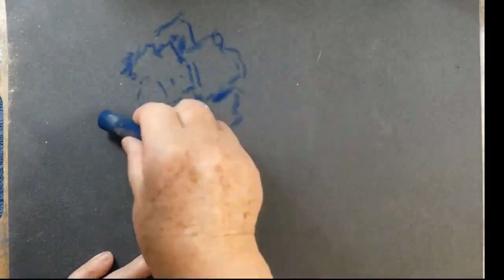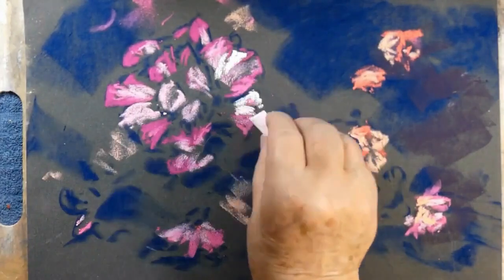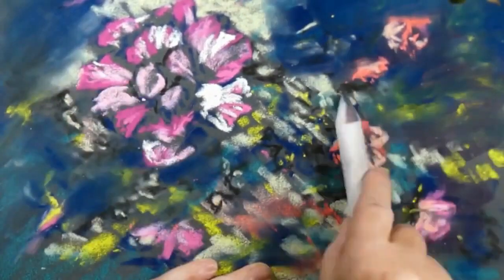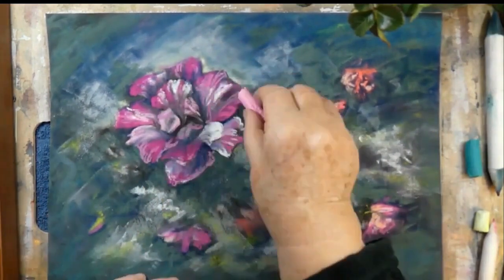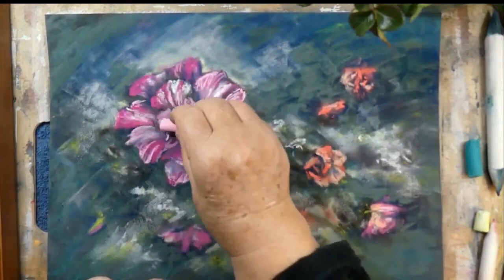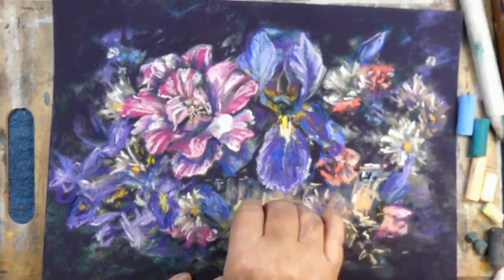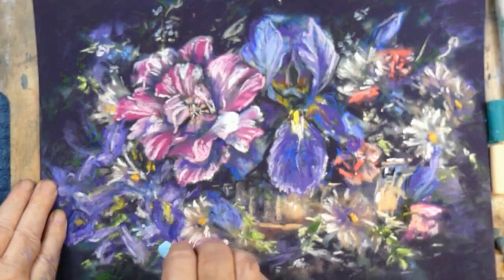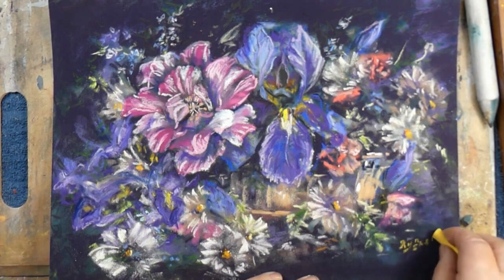AI for anyone, tips for artists and authors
Aging In Place Visual Diary, Journals and Sketchbooks, document our lives, and are a valued record of what we see and feel. They are an active form of meditation valuable for our mental health. Everyone, young and old, can benefit from journaling. Handwriting helps you slow yours thoughts and see things clearly. Diaries allow you to look back through your past and make important decisions. Our YouTube channel is about celebrating our age, not anti-aging.
Tips from, a 77-year-old retired professional artist, on a unique journey of self-expression, positivity, and resilience. We're redefining what it means to age gracefully, staying active, and maintaining a positive attitude in the golden years. Discover the power of art, story, and journaling as we explore the joys of senior living and finding beauty in every moment.

 I emphasizing the importance of self-care and a positive mindset. We value maturity and we're certainly not about trying to look younger. We embrace our age and celebrate it.

Subscribe to my channel and be part of a community that's different from the rest, one that appreciates the beauty of aging and values creative journaling as a means of expression and empowerment.

Join us for moments that inspire and uplift:
is about living in place, art journaling, visual diaries, growing your future.

Art materials used in this Aging In Place: Visual Diary YouTube Channel.

A fountain pen is not just any ordinary pen. It is a tool that allows the writer to have greater control over the flow of ink, resulting in smoother and more refined lines. Fountain pens come in various shapes, sizes, and materials, each with its own unique writing experience. And when paired with high-quality ink, the result can be truly breathtaking. Whether you prefer a bold, black line or a pastel hue, the wide range of ink colors available is sure to inspire your writing and artwork.

*Watercolors offer a completely different level of artistic expression. The transparent and vibrant pigments blend and interact with each other, creating a depth and beauty that cannot be achieved with other media. When combined with the fluid lines of a fountain pen, the result are harmonious and stunning.